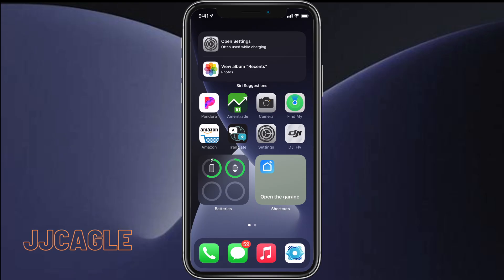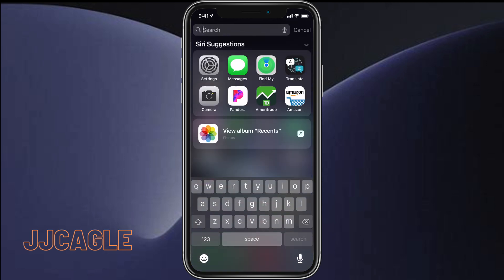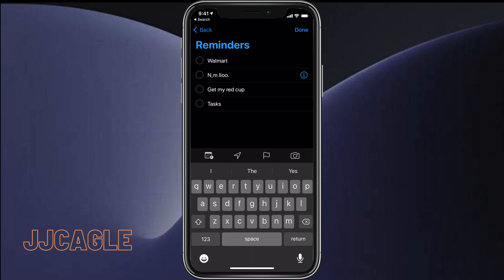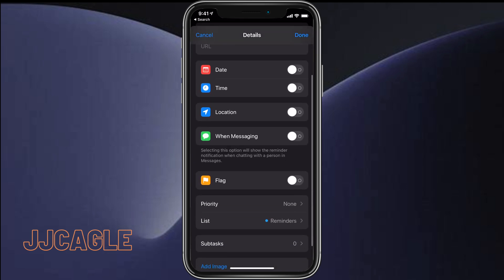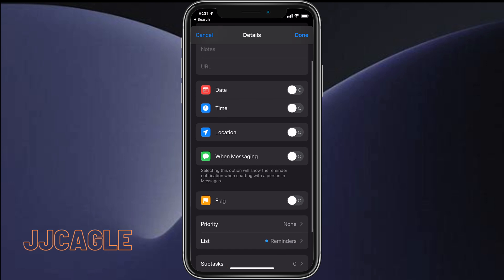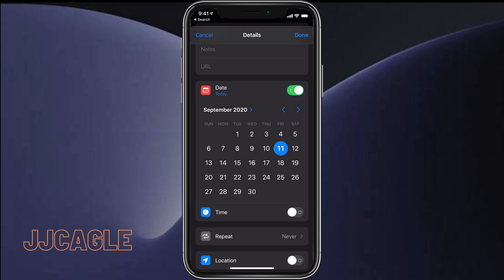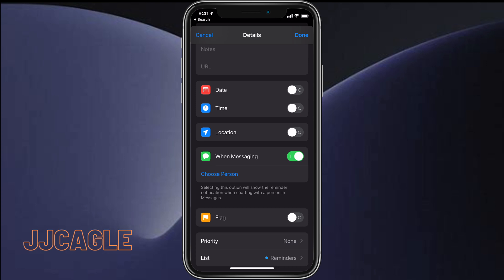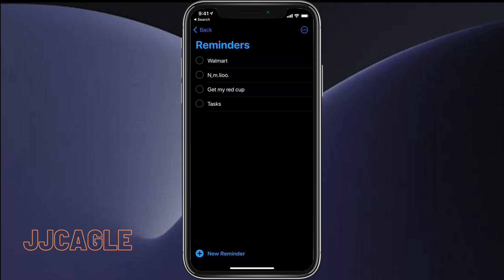iOS 14: How to Use Reminder Triggers